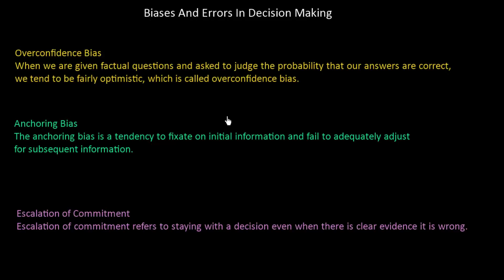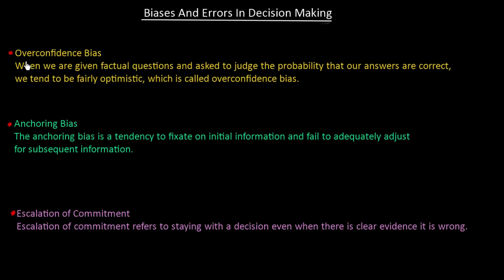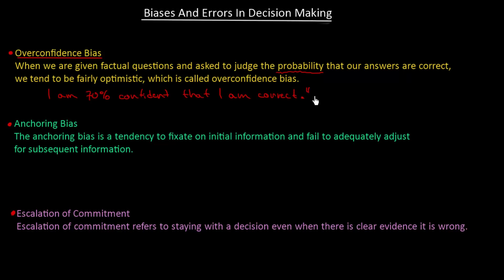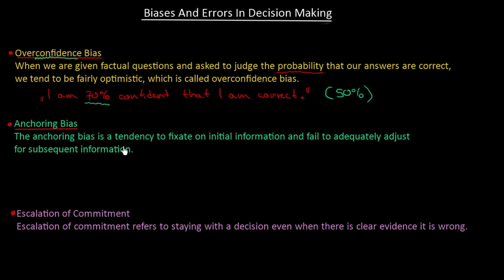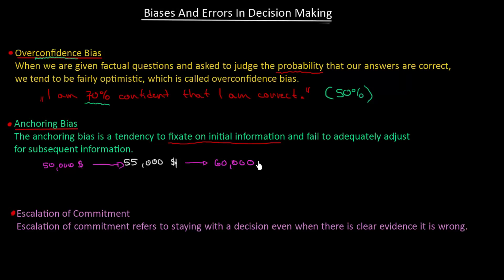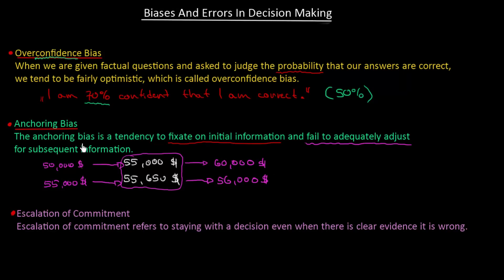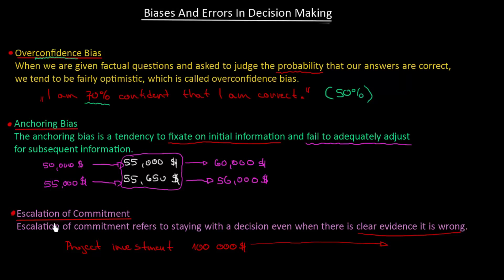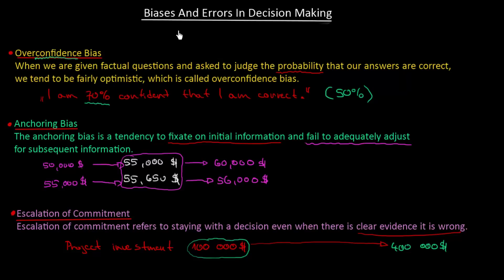Biases and Errors In Decision Making | Organisational Behavior | MeanThat